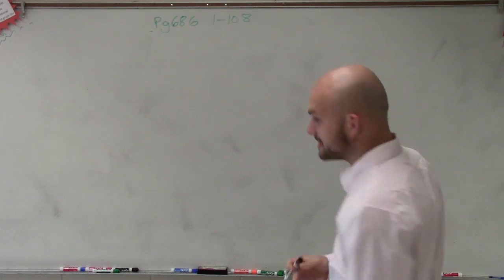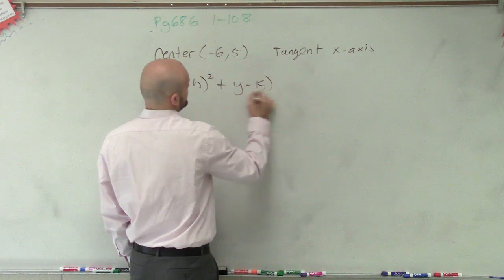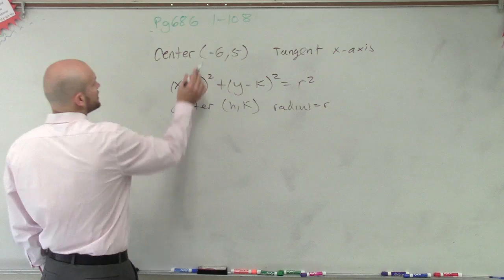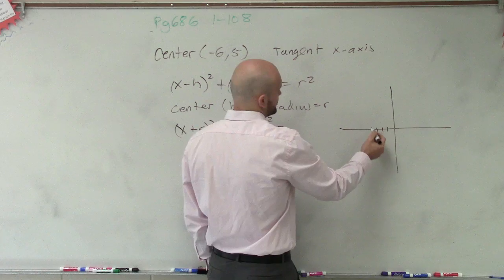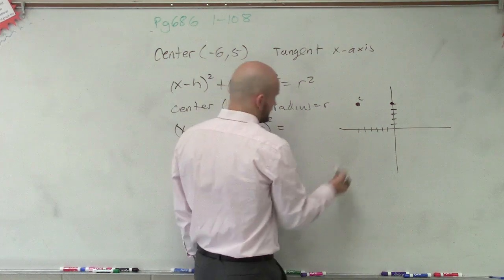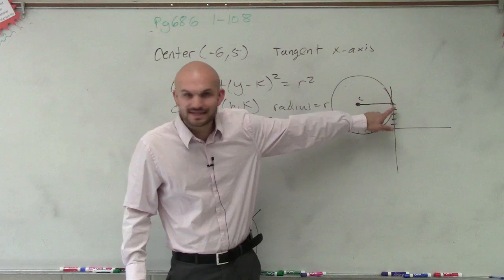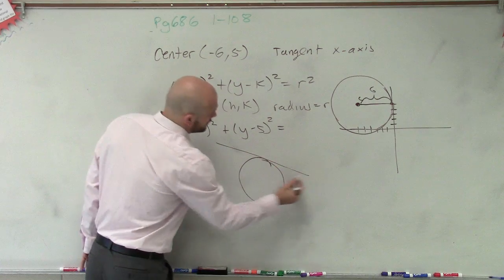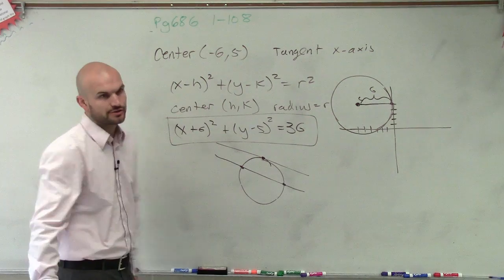Find the equation of a circle given the center and line tangent to the circle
Timestamps:
0:00 Intro
0:50 Start of Problem

Corrections:
1:46 I made a mistake in the graph. I drew the point in the y-axis, instead of the x-axis.